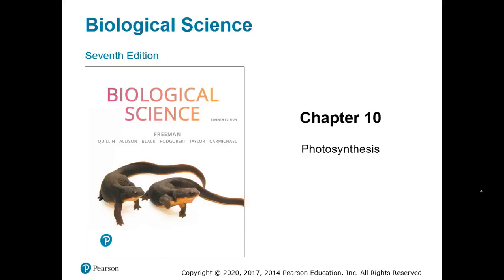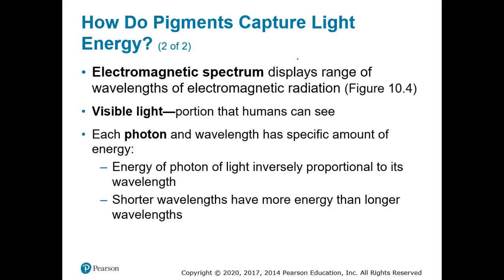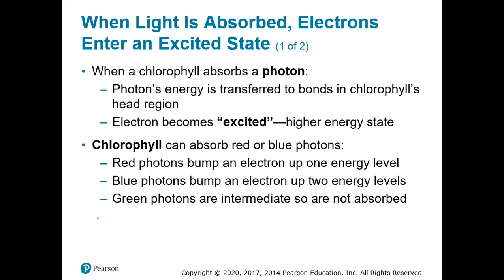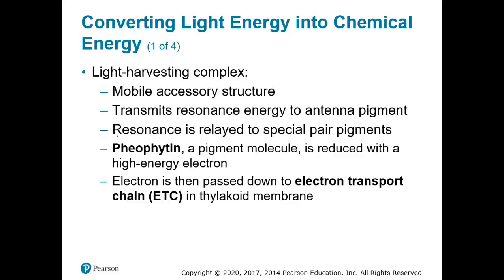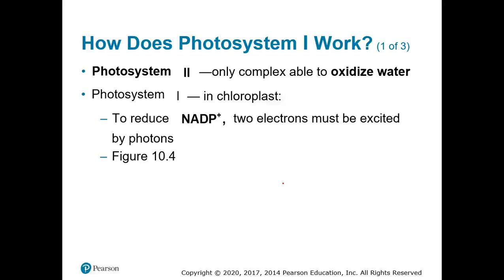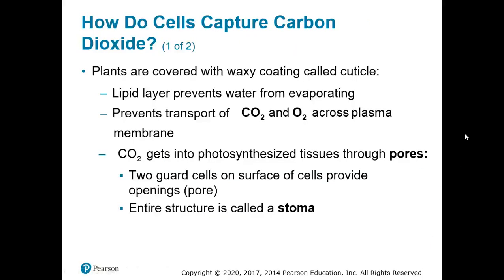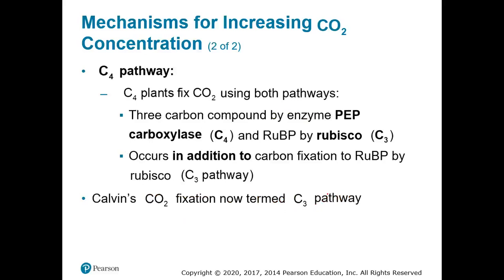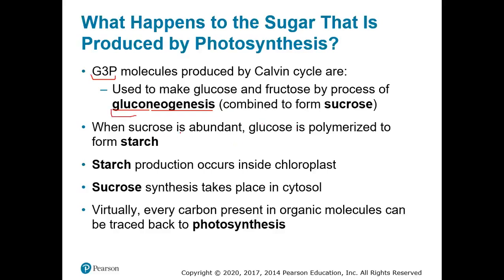1306 Chapter 10